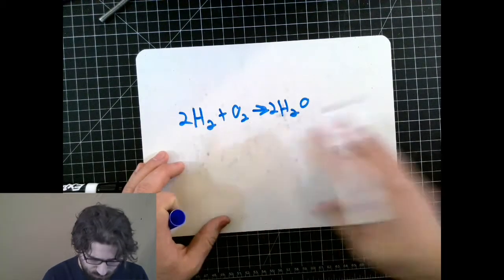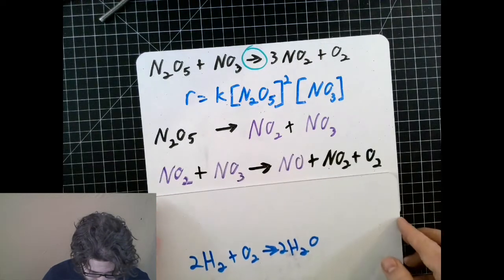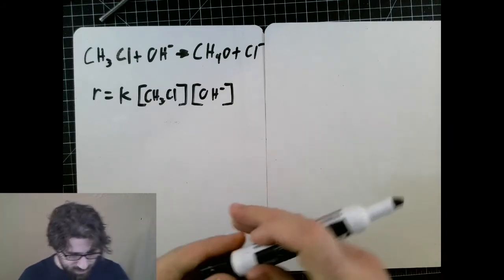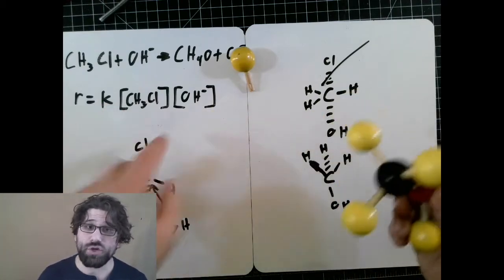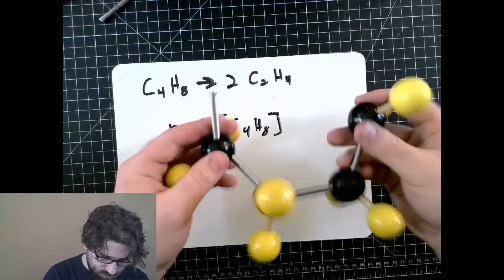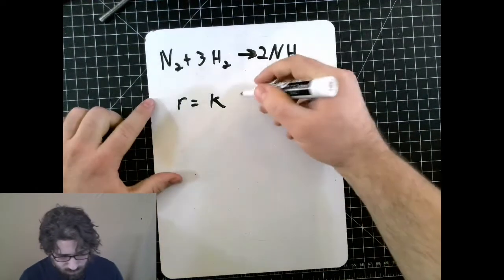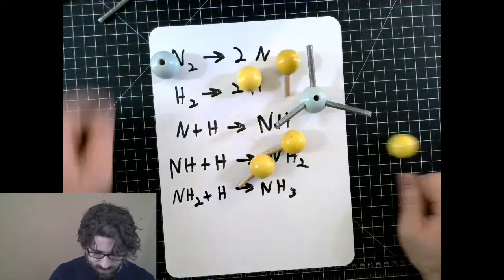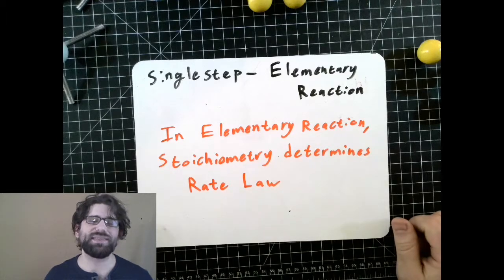Elementary Reactions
Why doesn't stoichiometry reflect in a rate law?

Because not every reaction is an elementary reaction!